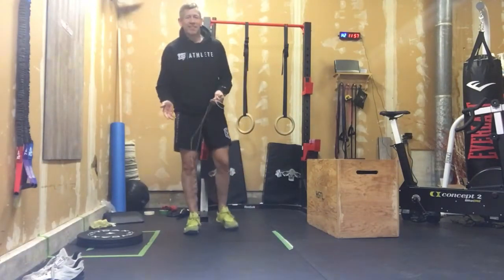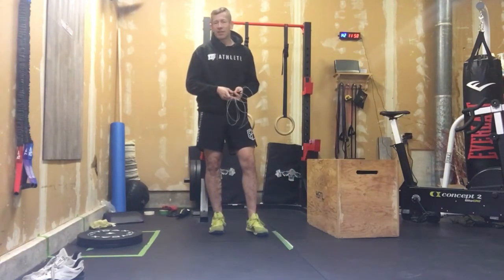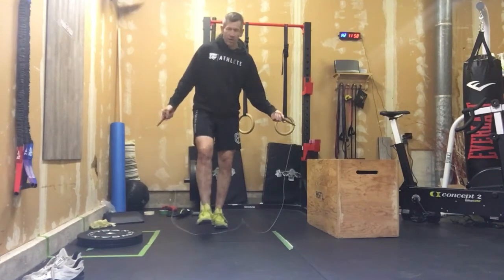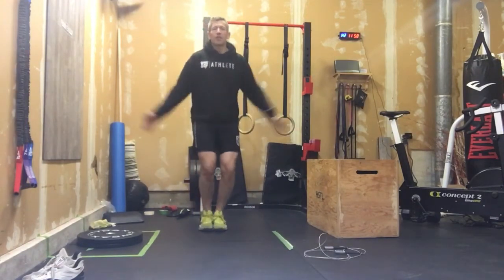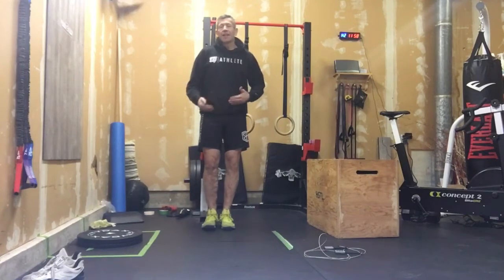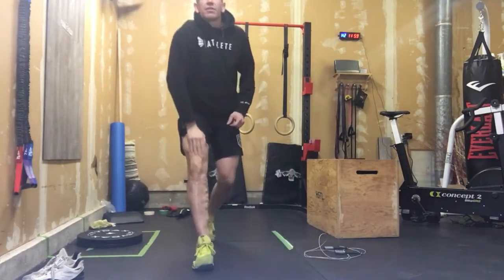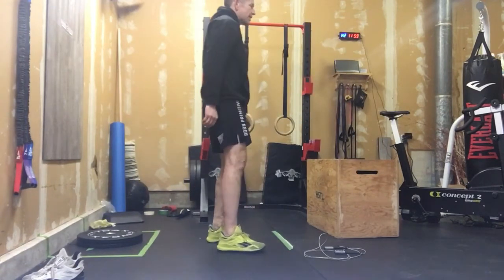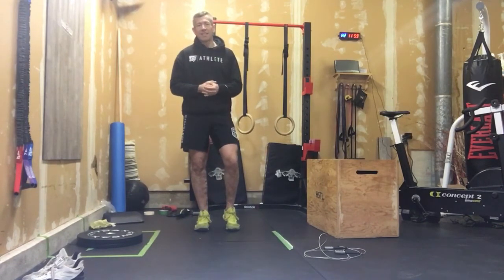March 7, 2022